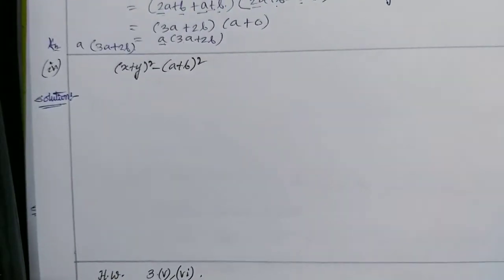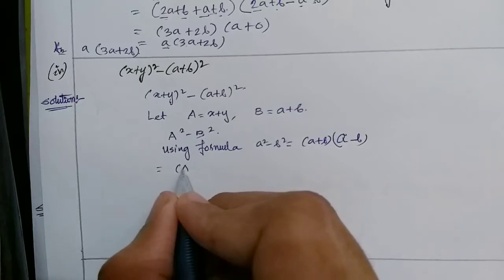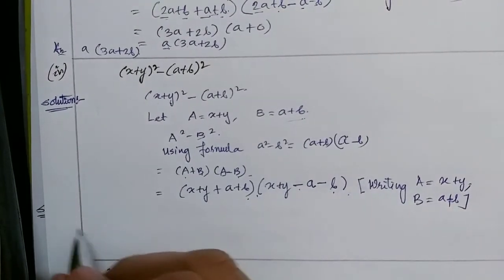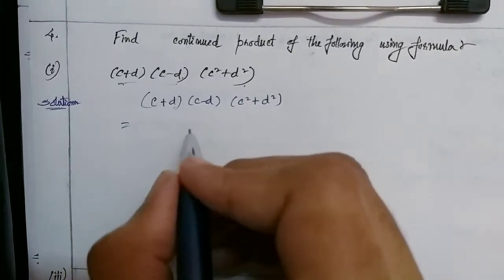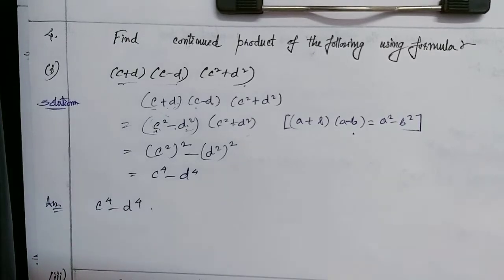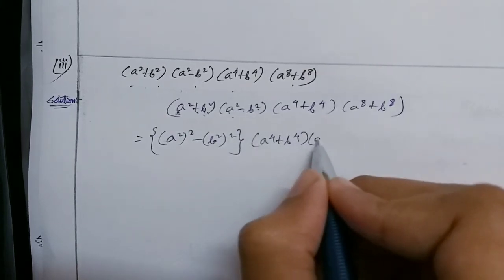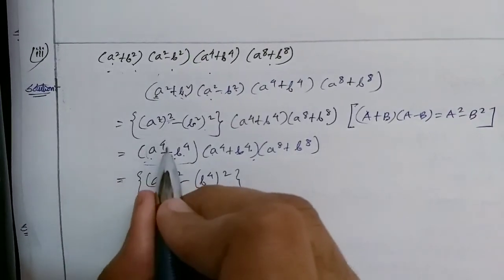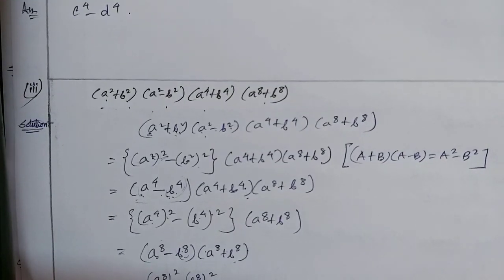Class VII, L33: Ch-12